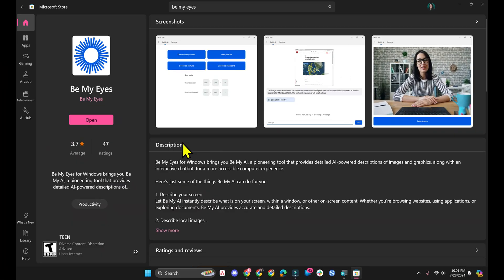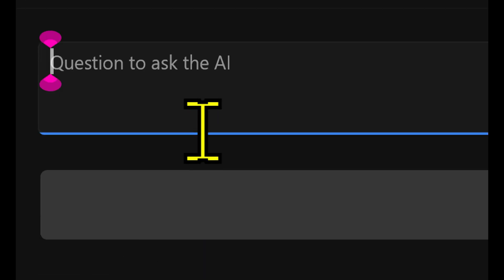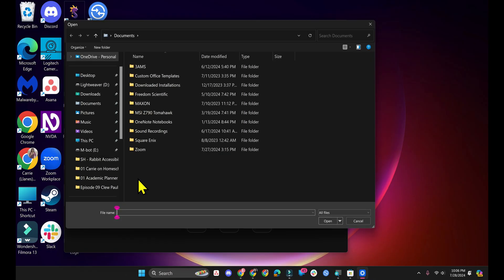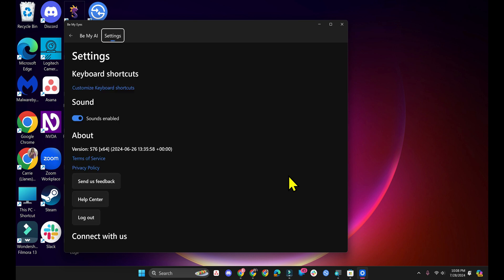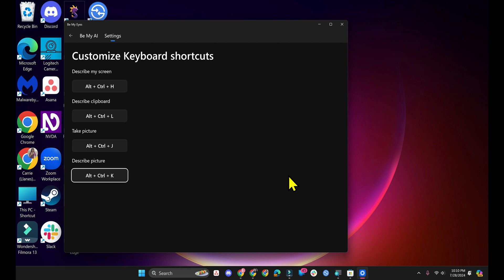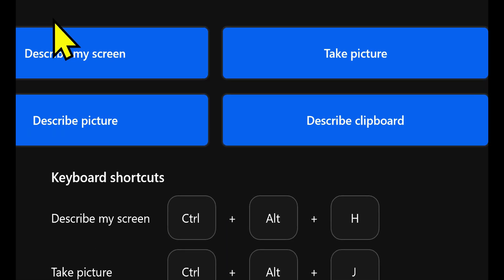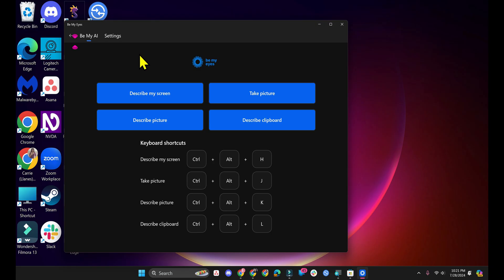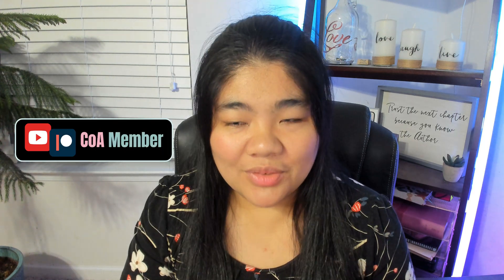Be My Eyes Windows App | Update & Improvements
Be My Eyes now has a Windows app! You' can't call volunteers or use specialized help, but you'll be able to use Be My AI. I'd love to see some accessibility improvements and other features, but it's pretty helpful. Let me know if you've used this and what you think!

Video Chapters
0:00 – Be My Eyes Windows App Intro
0:57 – 4 Tabs
3:18 – Keyboard Shortcuts
3:36 – With NVDA
5:47 – Screen Magnification
7:17 – Other Thoughts